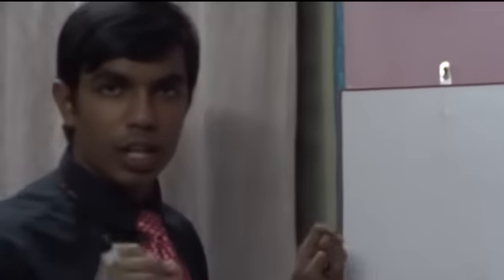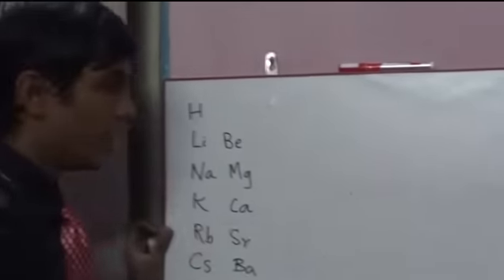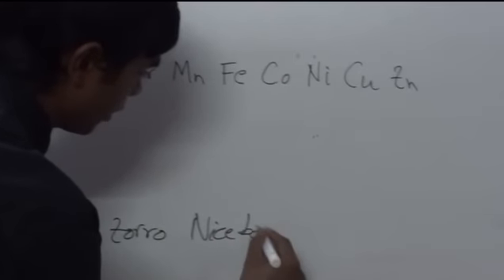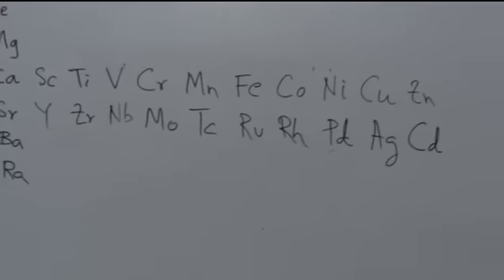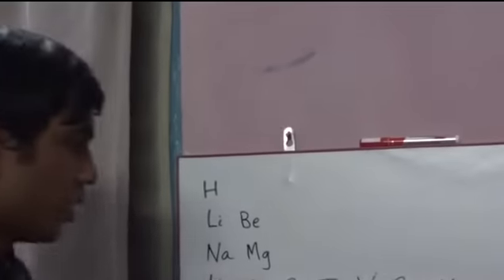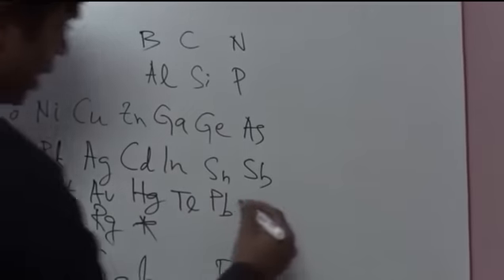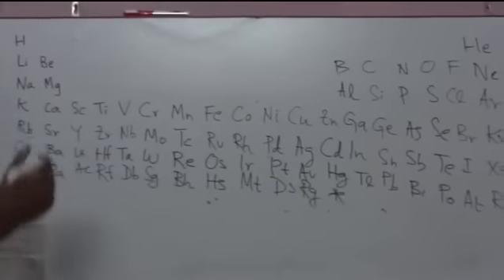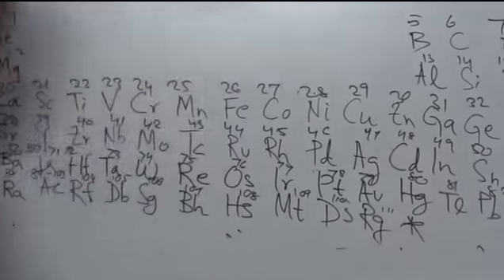Draft periodic table in 5 mins!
Hey all! This is my first video and I am going to explain you how to draft a periodic table in 5 mins!!!This will be a great help in competitive exams and keep you above all!